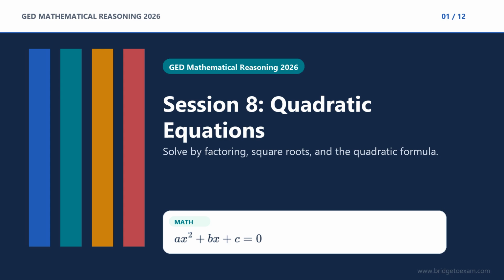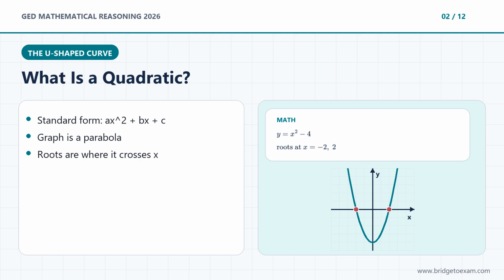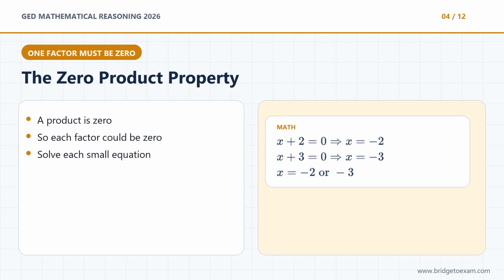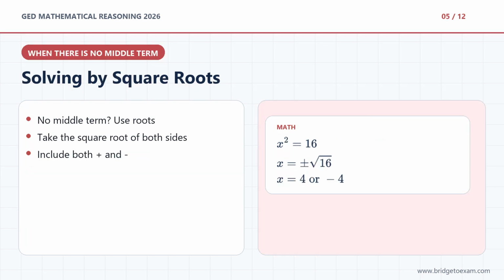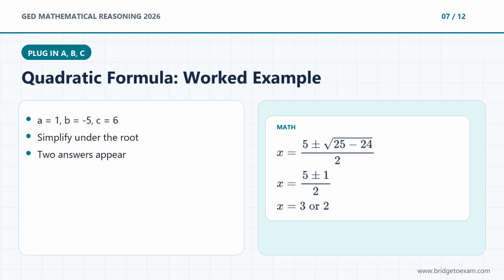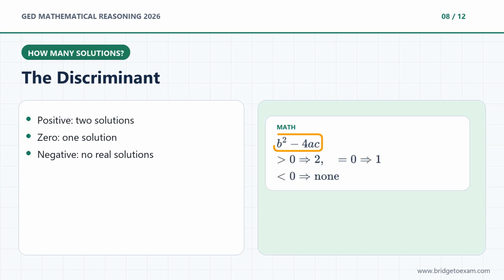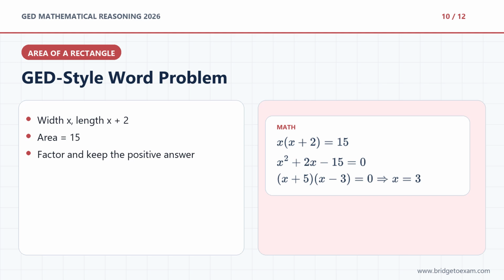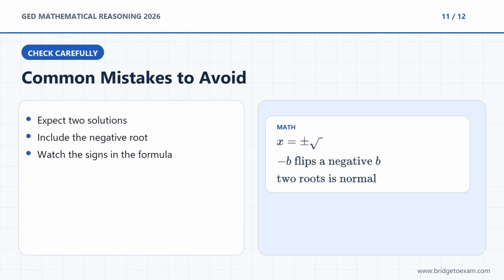Session 8 Quadratic Equations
"Learn Session 8 of GED Mathematical Reasoning 2026: Quadratic Equations.

In this video, we explain quadratic equations, roots, parabolas, factoring, square roots, the quadratic formula, the discriminant, and GED-style applications.

Examples covered:
- Writing a quadratic in standard form
- Solving x^2 + 5x + 6 = 0 by factoring
- Using the zero product property
- Solving x^2 = 16 with positive and negative roots
- Solving an area word problem with a quadratic equation

This lesson explains the key idea, shows worked GED-style examples, and helps students understand how to solve the problem step by step.